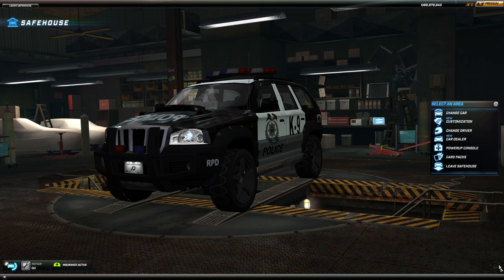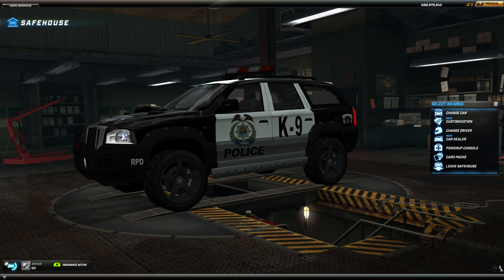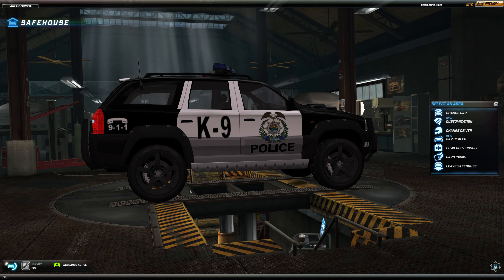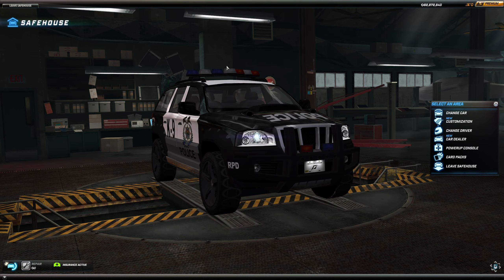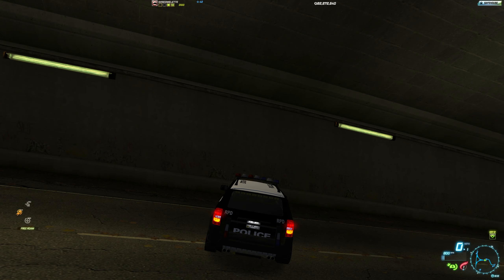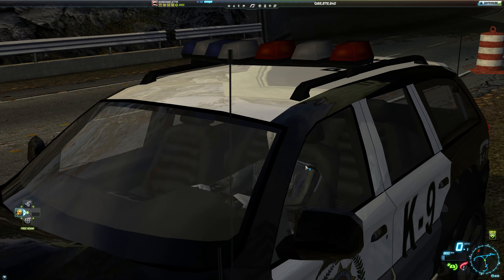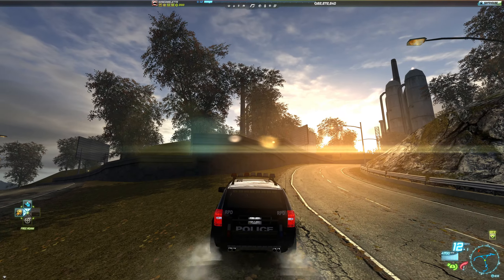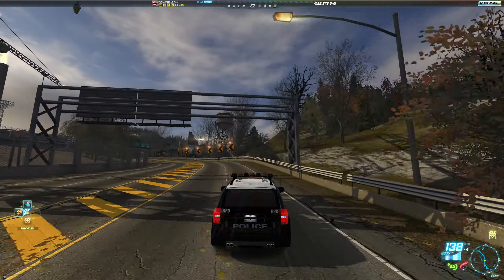NFS World AI Police Car Review: Rhino SUV (Heavy)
Today we're casually reviewing the Fictional Rhino SUV (Heavy) in NFS World. This is a standard AI police vehicle seen in multiple heat levels and is now drivable by players on Sparkserver (with some minor quirks and glitches). For reasons unknown to me, this SUV's standard NFS World Palmont Police Department design was replaced by Sparkserver with the older Rockport Police Department design originally featured on NFS Most Wanted's Supercharged Rhino SUV variant (which is visually identical to NFS Most Wanted's Heavy variant except for the darker wheels of the Supercharged variant).

Additionally, the smaller Rhino SUV (Light) is not available for purchase in-game by any means. However, it is used by AI on Sparkserver during pursuits.